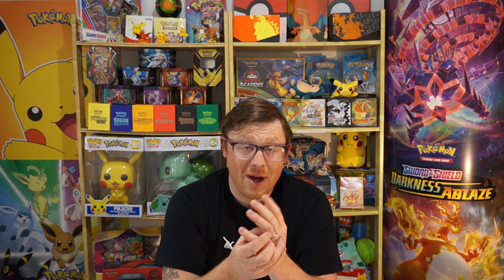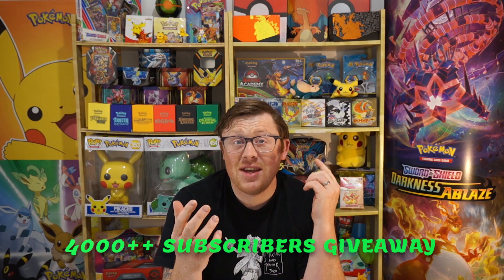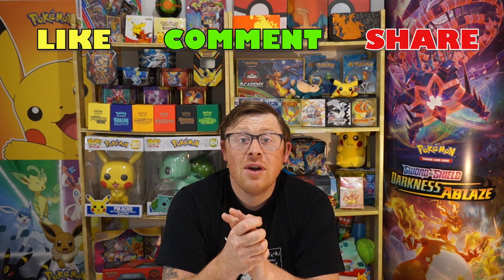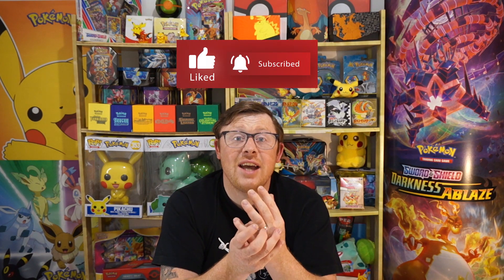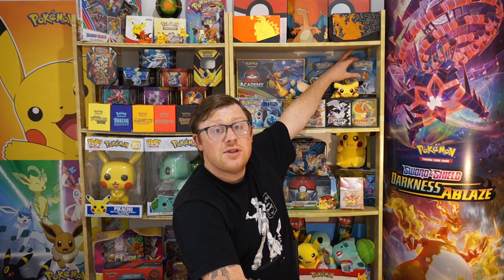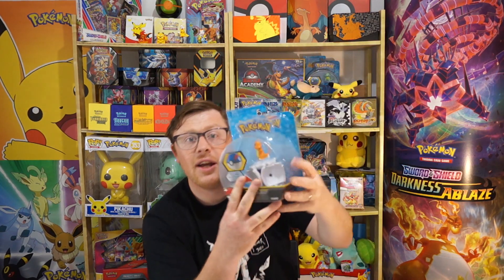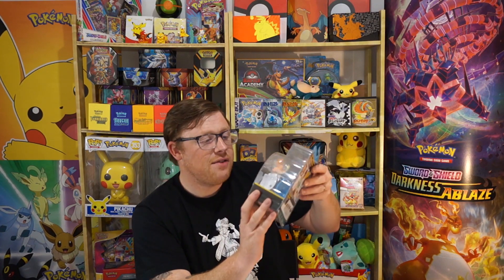TOP 10 POKEMON BOOSTER BOXES to Invest In RIGHT NOW!!(2021)|Pokémon GIVEAWAY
We are going to talk about the top 10 best booster boxes to invest in. We also talk about which booster boxes that are under-priced now and the price is expected to go up in the future.

Youtube does not endorse any of the giveaway on my channel.

More videos soon to come

All investment strategies and investments involve risk of loss. Nothing contained in this website should be construed as investment advice. Any reference to an investment's past or potential performance is not, and should not be construed as, a recommendation or as a guarantee of any specific outcome or profit.